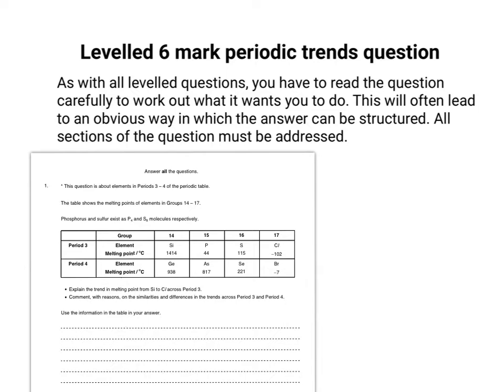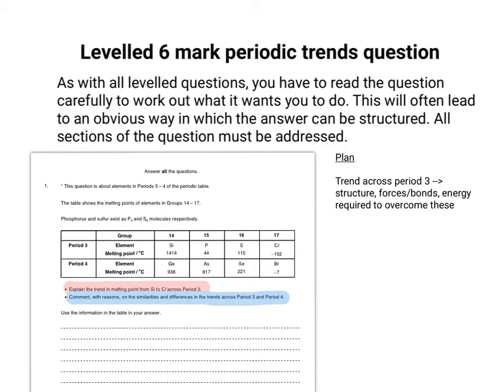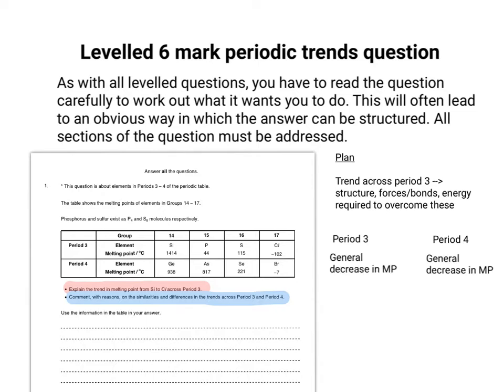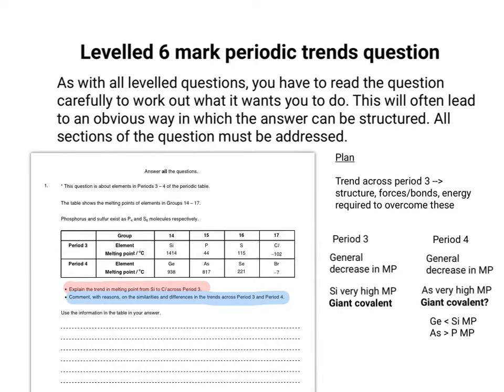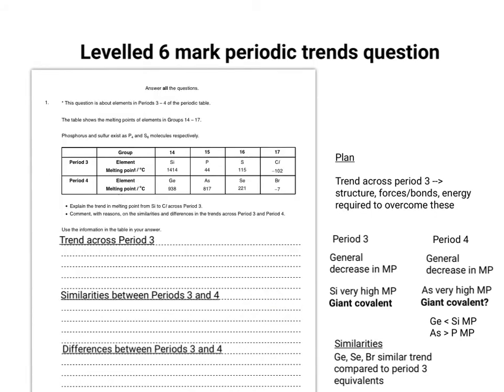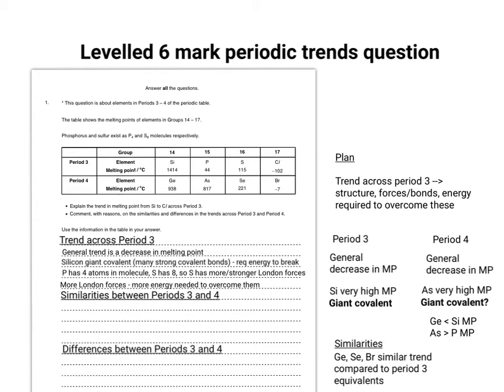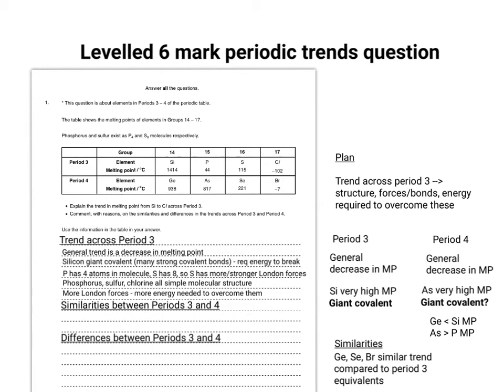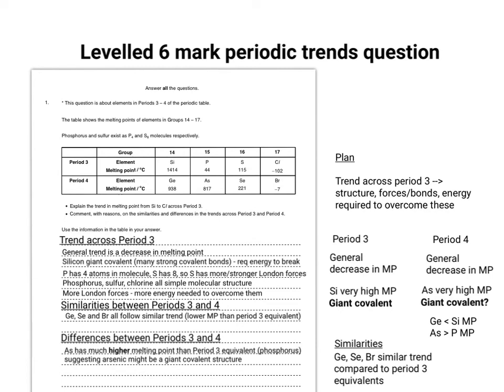Levelled question Periodic Trends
One possible way to cover a question that takes you into areas of the Periodic Table not covered specifically on A level courses.